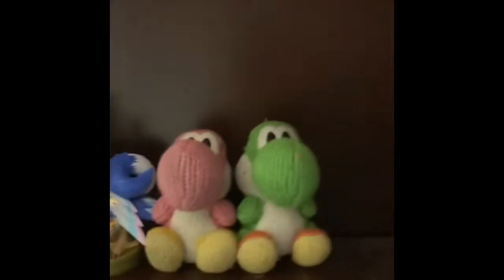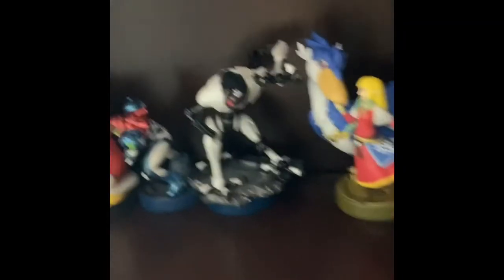Unboxing Razewing Ratha amibo